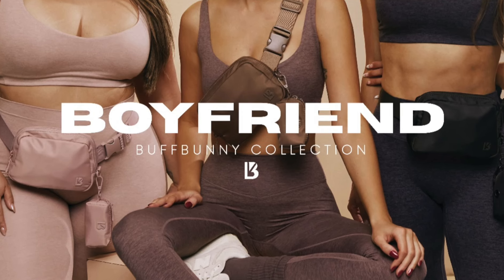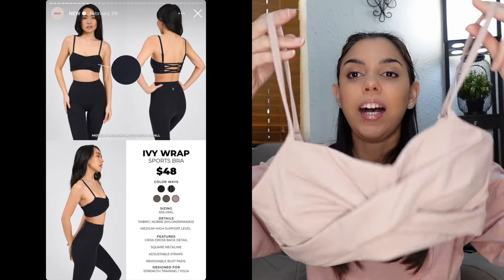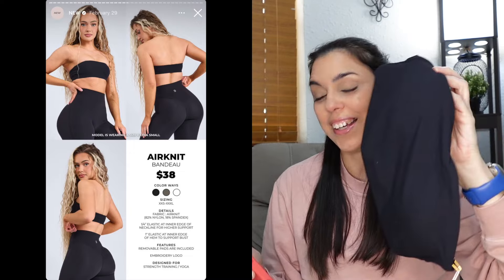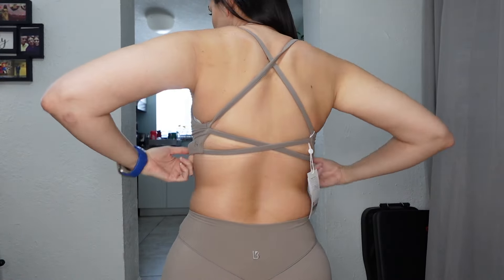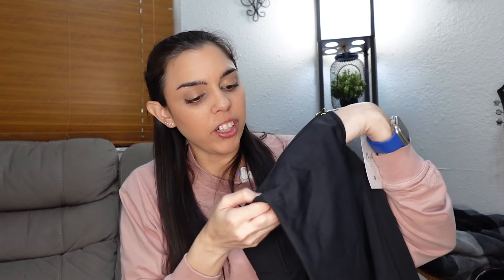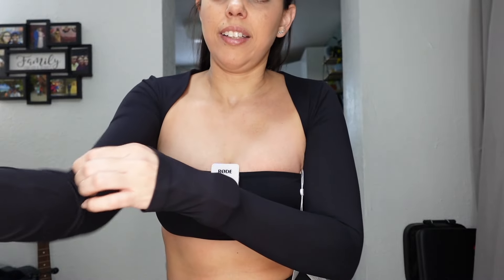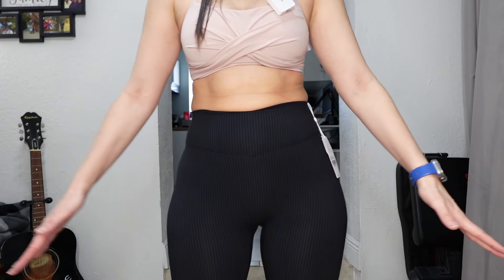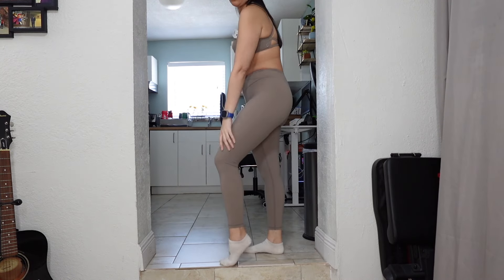BUFFBUNNY Boyfriend Review and Try-on Haul activewear leggings bodysuit 🩱👏🏼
Hey guys!! 👋🏼 I'm back with the newest collection from BUFFBUNNY!! There's a bunch of new stuff that I'll be trying on in this haul, we have new leggings, sports bra's long sleeve tees and even a new bodysuit! This one definitely took me by surprise and I'm sure it will for you too. 🧘🏻‍♀️💪🏼

Use code "BUFFBUNNY" to save 10% off 💰of anything on their website and don't forget to make an account with them for even more savings as part of their membership program (this code and program does not sponsor me and I don't get paid for this).

Timestamps ⏰
0:00 Intro
01:49 Shape Seamless Sports Bra (M)
07:53 Ivy Wrap Sports Bra (M)
12:11 Air Knit Bandeau (M)
17:32 Girlfriend Sports Bra (M)
22:53 Colorado Crop Hoodie (M)
29:54 Airknit Bolero Shrug (M)
34:30 Rosa Bootcut Legging (M)
42:27 Girlfriend Legging (M)
49:09 Colorado Pocket Legging (M)
59:46 Dream Heathered Bodysuit (M)
01:10:31 Finder Long Sleeve Tee (S)
01:15:04 Outro

Everything in this haul is a size Medium (except for the long sleeve shirt).

My measurements are:
Chest: 36”
Bra size: 34 C
Waist: 29.5"
Hip: 39"
Inseam: 30"
Weight: 145 (ish) lbs
Height: 5'7.5"